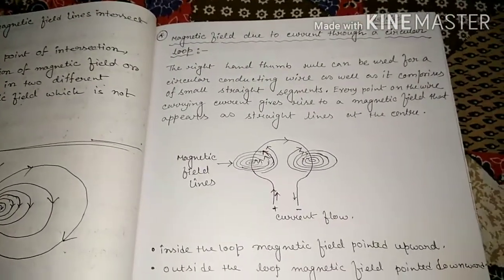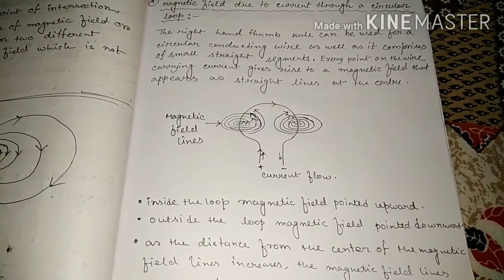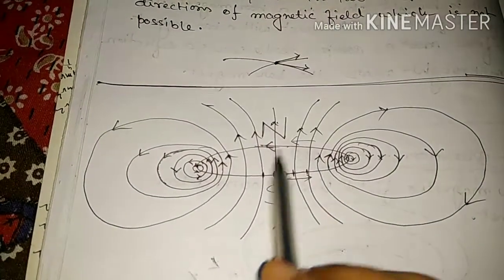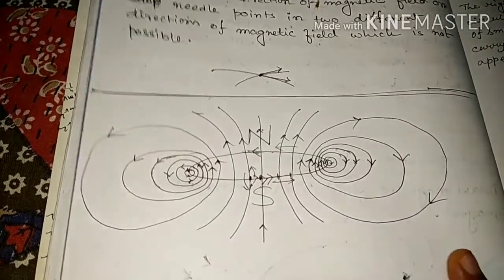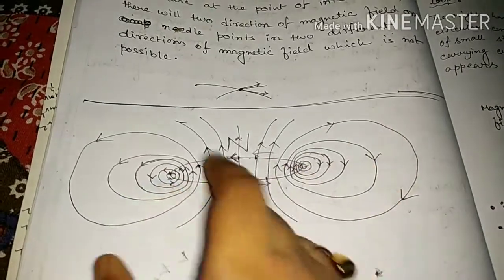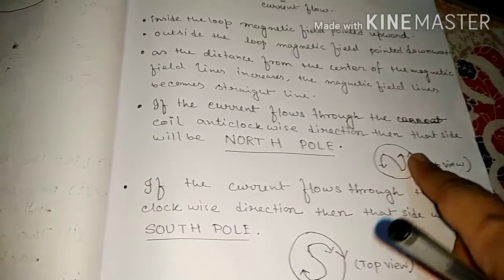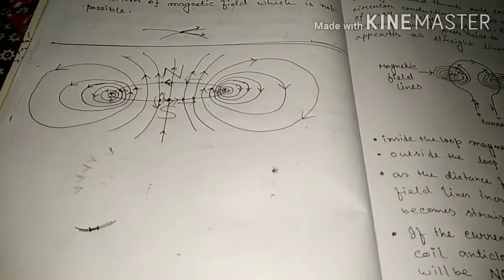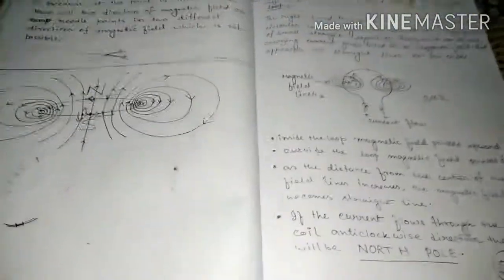Class 10 physics... magnetic effect of electric current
Magnetic field due to current through a circular loop..